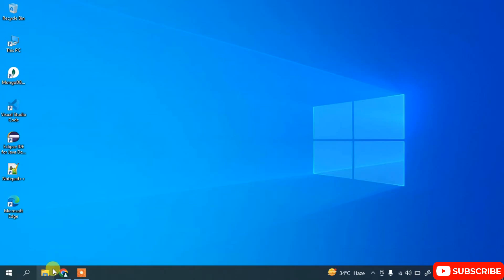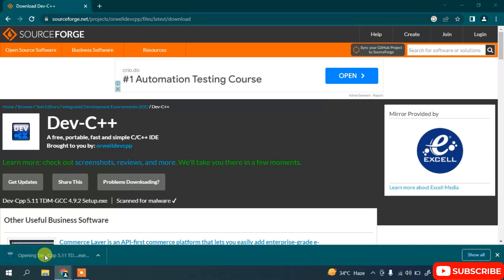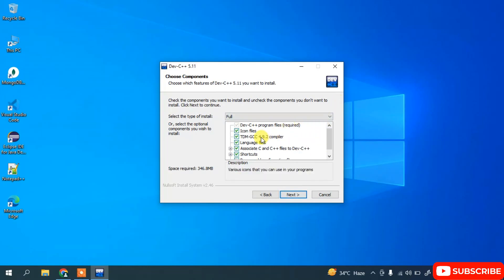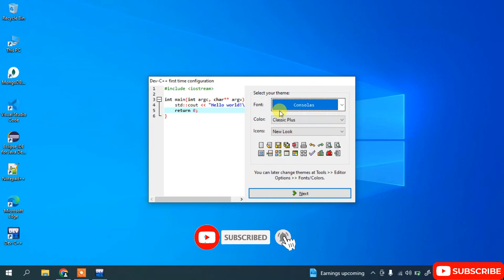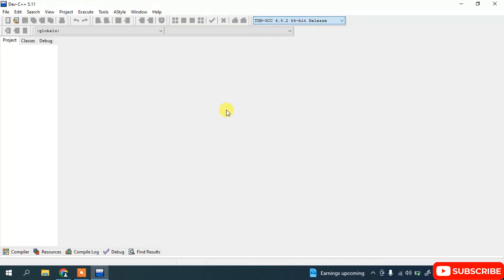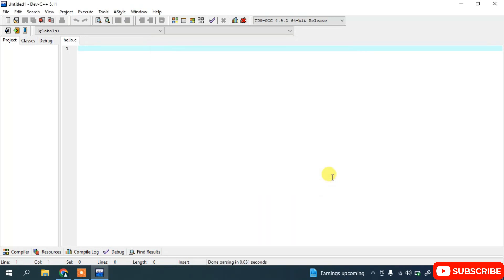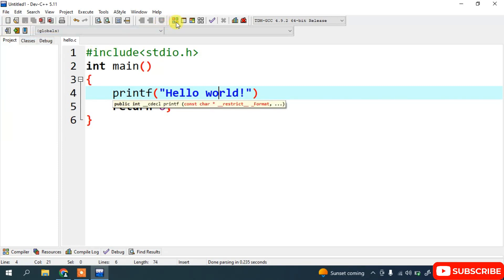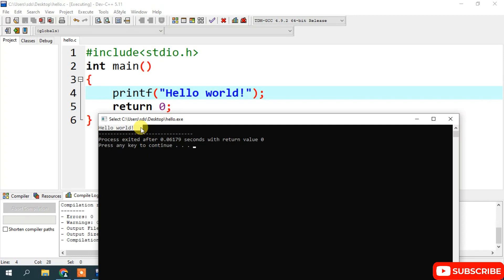How to install DEV C++ on Windows 10/11 | 2023 | GNU compiler for C & C++ Programming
Hello All! Today in this video I am going to step by step guide you on How to download and install DEV C++  for developing C and Cpp programs on Windows 10/11 OS.

Steps to install DEV C++ for C and C++ Programming
Step 1. First You need to download DEV C++ for windows 10/11. For that just go to the following link:
This page will lead to the dev-c++ download page.

Here find the DEV C++ setup.exe installation file as shown in the video and click on it to download.
Now after downloading DEV C++ save the file to the disk and follow the next step for installation.

Step 2. Install DEV C++
Double-click to run the DEV C++ installation file. Just follow the prompt as shown in the video and install DEV C++ on your OS.